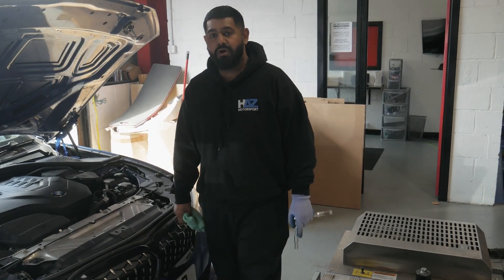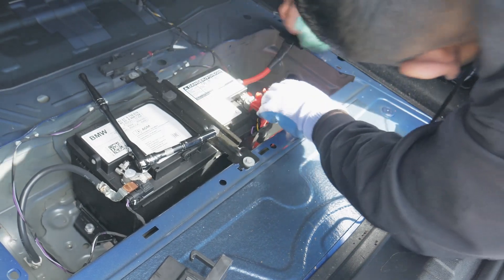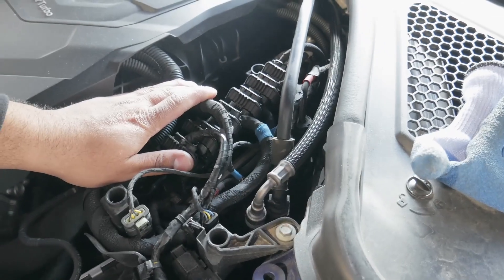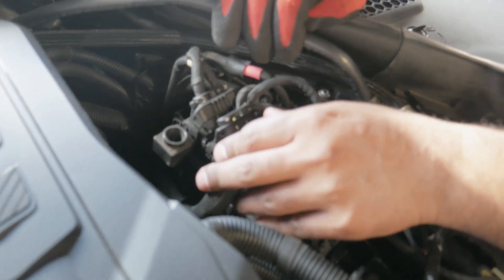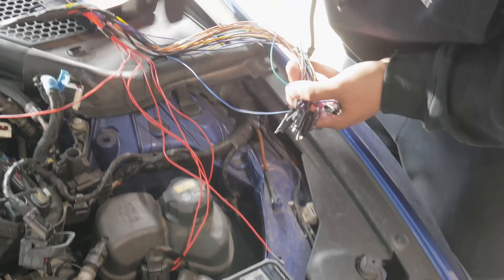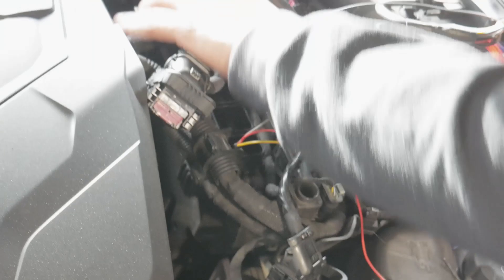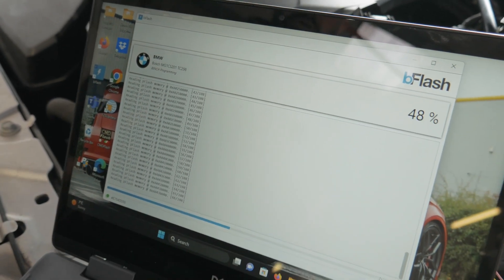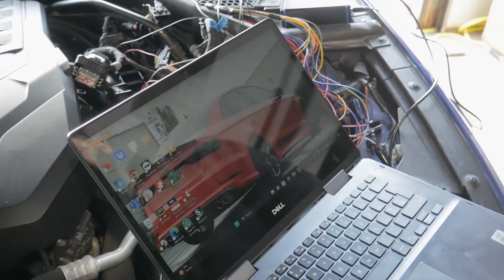Unlocking BMW G20 320i B48 2020 | ECU Bench Unlock Guide and OBD Read/Write Overview🔥🔥🔥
MW G20 320i B48 2020 | ECU Bench Unlock Guide | OBD Read/Write Overview | Bootmod3 Installation) For BM3/MHD Etc.

This stunning G20 can now run ProTuning Freaks Bootmod3 software and the customer is able to flash via the OBD port💨

Discover valuable insights for unlocking the potential of your BMW G20 320i B48 2020 model with our informative guide. In this tutorial, we provide an overview of the ECU Bench Unlock process, giving you a glimpse into the installation procedure for ProTuning Freaks Bootmod3 software. While not providing direct step-by-step instructions, this guide offers useful information to help you understand the process and prepare your vehicle. With this knowledge, you can take control of your BMW's performance by flashing it through the OBD port.

This tutorial is part of our commitment to providing you with valuable knowledge and resources for your BMW vehicle.